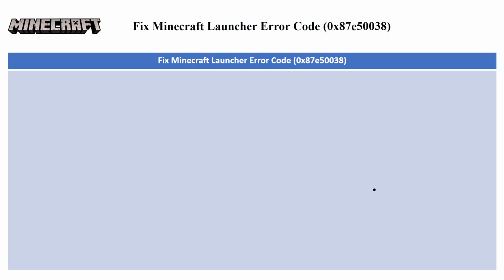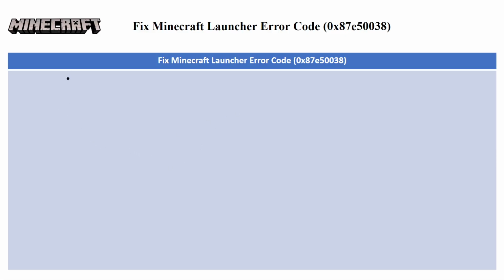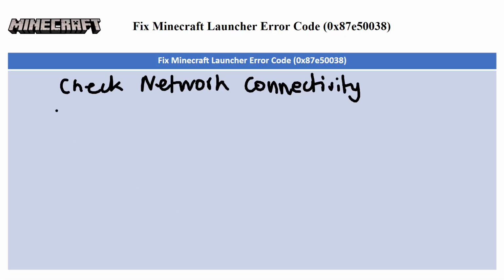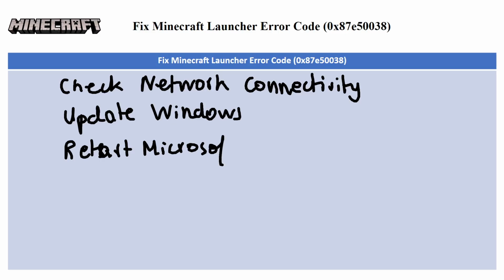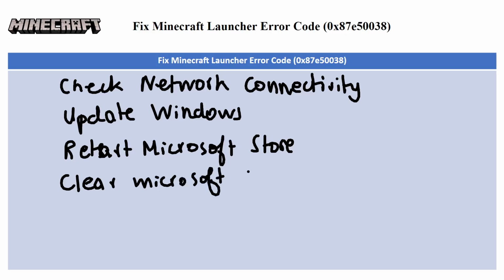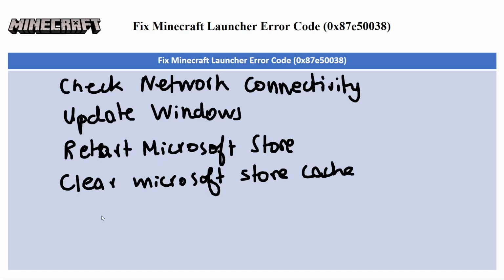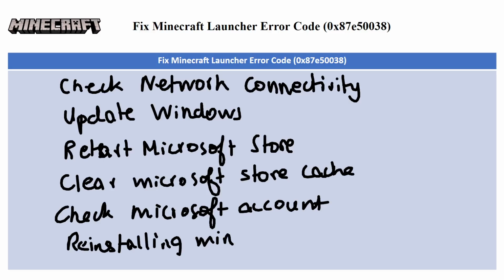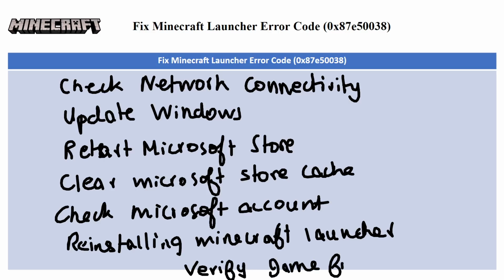How To Fix Minecraft Launcher Error Code 0x87e50038